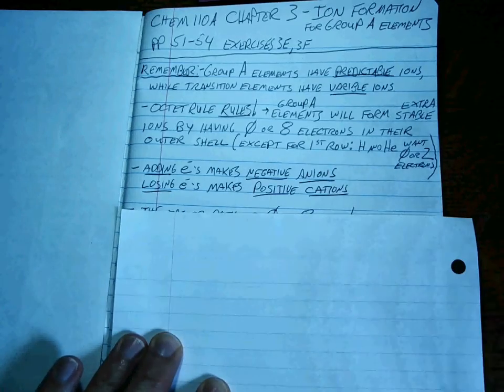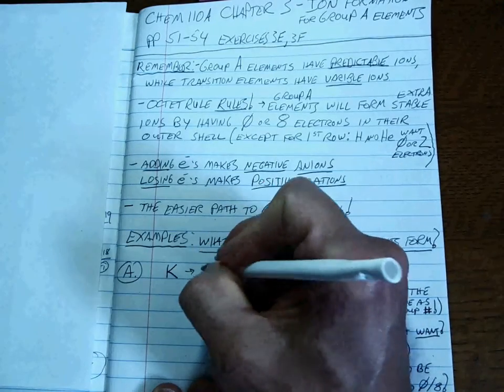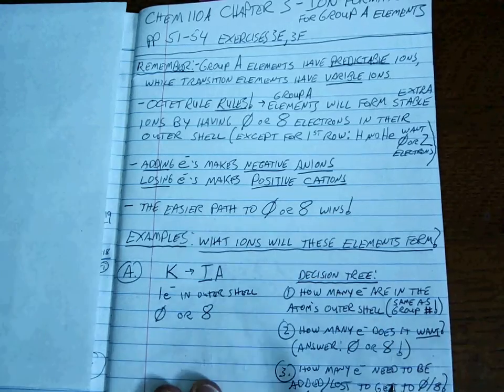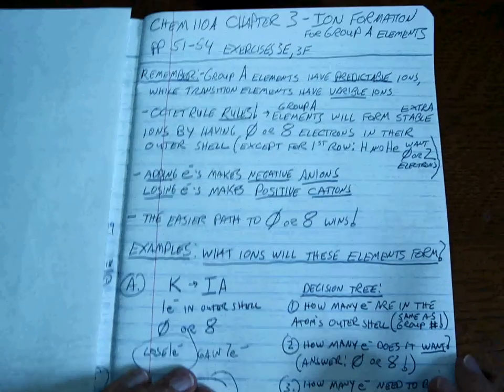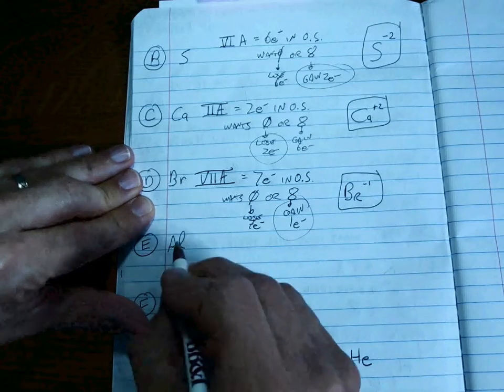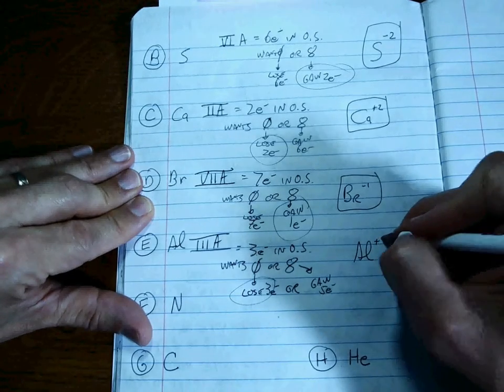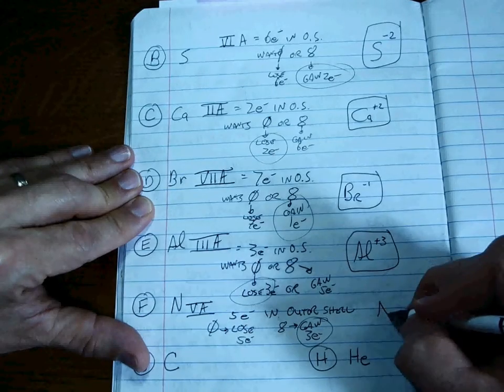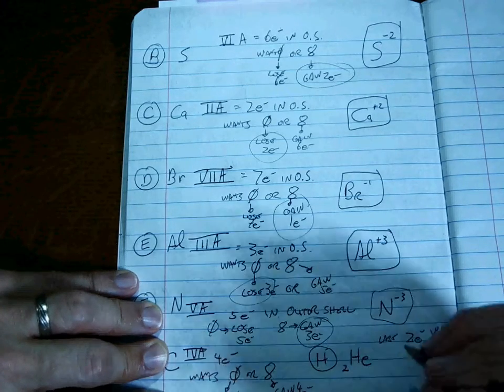Chem 110 CH3 Ion Formation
Determine ion charges for Group A elements.